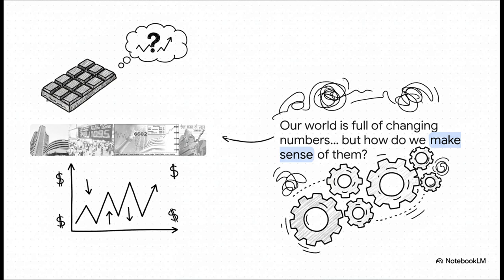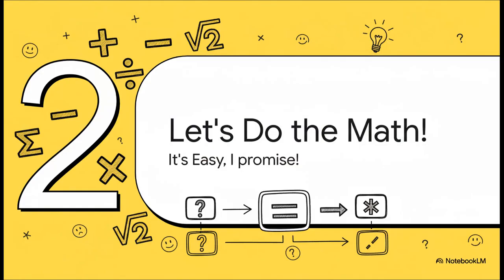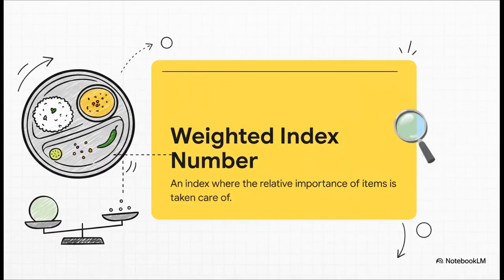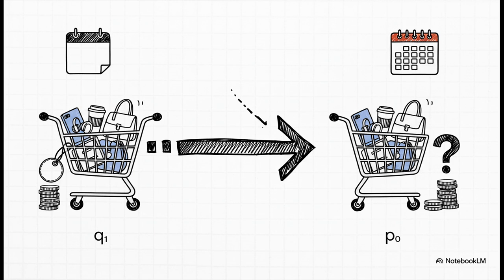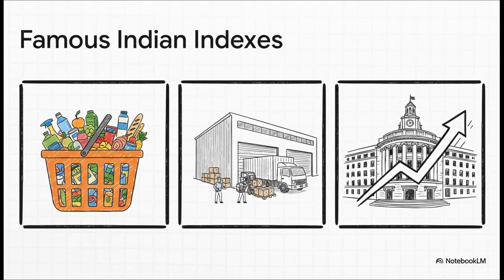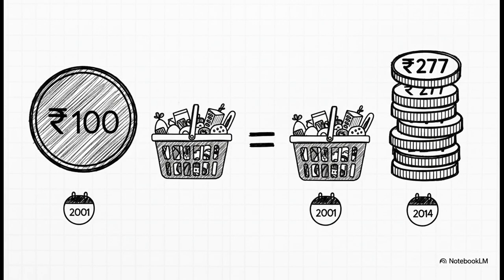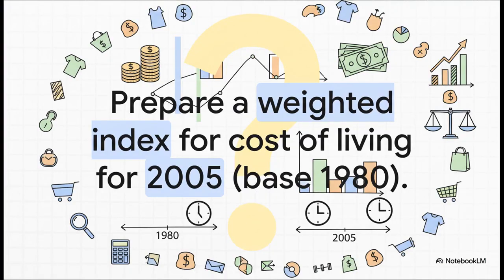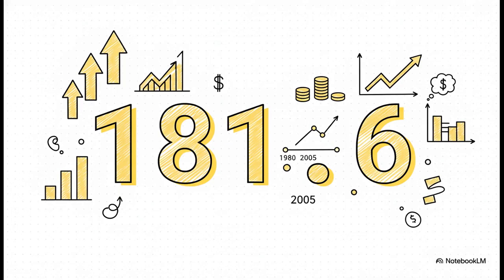Index Numbers | Class 11 Economics Chapter 7 | CBSE NCERT | Quick Revision in 7 Mins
Boost your CBSE Class 11 Economics score with this quick chapter summary! Perfect for last-minute exam preparation and board exams 2026.

⏰ TIMESTAMPS:
00:00 Intro
00:15 What are Index Numbers?
00:50 How to Calculate a Basic Index Number
01:25 The Need for Weighted Index Numbers
02:00 Laspeyres vs. Paasche Index Methods
03:25 Famous Index Numbers: CPI, WPI, Sensex
03:50 Understanding the CPI (Consumer Price Index)
04:40 What Does Inflation Mean for You?
05:00 Deciphering the Sensex
05:25 Solving an Exam Question Step-by-Step
06:25 Key Takeaways and Future Reflections